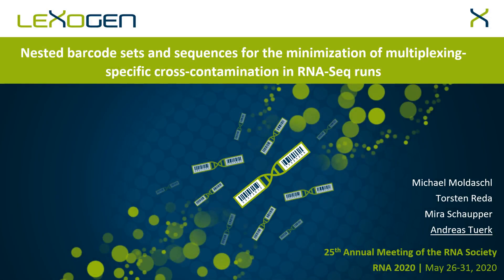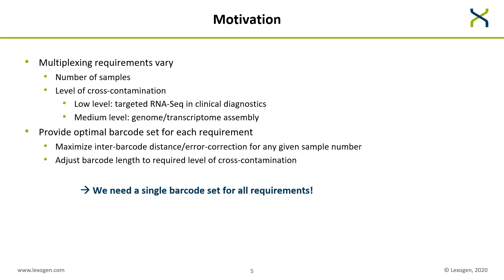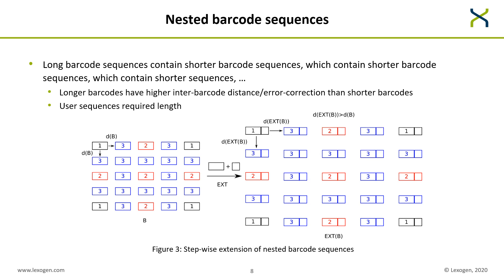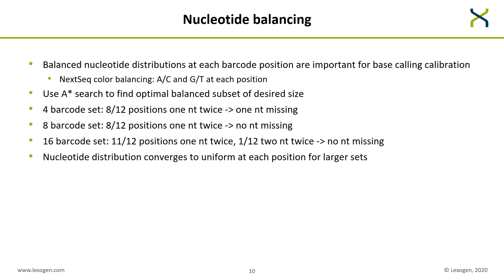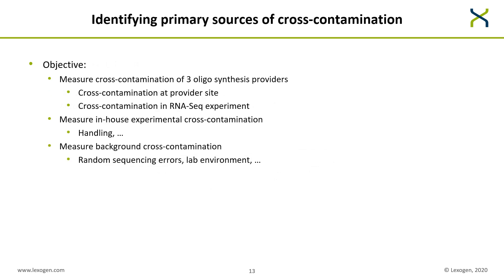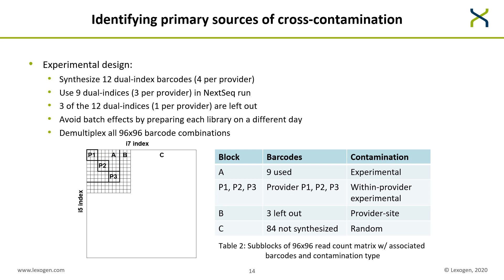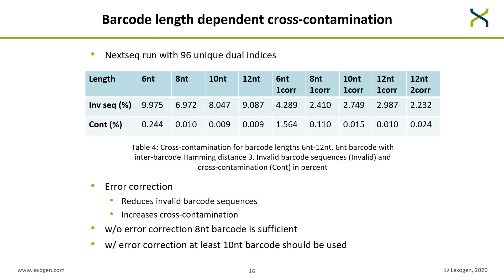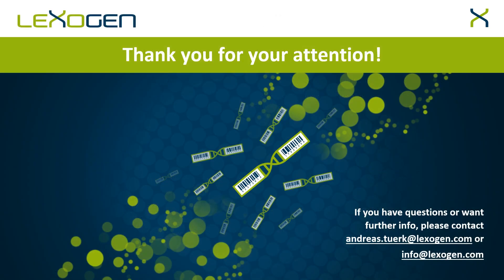LEXOGEN TALK: Nested barcode sets and sequences for the minimization of multiplexing-specific ...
LEXOGEN TALK: Nested barcode sets and sequences for the minimization of multiplexing-specific cross-contamination in RNA-Seq runs

ABSTRACT:
A critical consideration for any multiplexed NGS run is to avoid errors in the barcode (index) read-out, which can result in the mis-assignment of sequencing reads to the wrong samples. Barcode sets can be designed to minimize cross-contamination and maximize error-correction, with the optimum depending on the number of multiplexed samples and the barcode length. Since it is not feasible to provide different barcode sets for different sample numbers, we developed nested sets containing smaller subsets optimized for smaller sample numbers. When setting up an RNA-Seq run, barcodes are selected from the smallest subset fitting all samples to be multiplexed. In addition to the sets also the barcode sequences themselves are nested, with longer sequences having higher inter-barcode distances (IBD). This way, the best compromise between barcode-length and cross-contamination can be obtained. Additionally, subsets have a close to uniform nucleotide distribution at each barcode position, ensuring proper calibration of the base caller. We measure IBD with a modified Levenshtein distance allowing not only for the correction of substitutions but also of insertions and deletions. This IBD takes into account that indels can shift the sequencing window relative to the barcode position. Sequences adjacent to the barcode sequence can enter this window while barcode sequences can move outside. Further, the IBD does not obey the triangle inequality, and to avoid conflicts in error-correction, the empty intersection of decode spheres must be verified directly.

Our largest set contains 9216 barcodes, with subset sizes of 768, 96, 24, and 4, each containing a 12 nucleotide index with read-out lengths of 8, 10, and 12 nt. The subset with 4 barcodes has an IBD of 7 for the full read-out length of 12 nt. For each increase in subset size and for each shortening of the read-out length the IBD decreases by one.

We evaluated the quality of the 96 barcode subset and the effect of barcode read-out lengths in a unique dual indexing (UDI) experiment. Sequencing of 96 RNA-Seq libraries barcoded with our 12 nt UDIs on a NextSeq 500 yielded 514 M reads. The data evaluation revealed a single-index cross-contamination of 0.01% for all barcode lengths. Hence, for 96 samples at the given read-depth sequencing only the first 8 barcode nucleotides is sufficient.

Correcting one error increased the fraction of usable reads by 4% to 97% for the 8 nt read-out but also increased cross-contamination 10-fold to 0.1%. For read-out lengths of 10 and 12 nt, however, cross-contamination remained at 0.01%, while the retained reads increased to 97% as well, up from 92% and 91%, respectively. Hence, it is sensible to use a read-out length of at least 10 nt to correct a single error in a 96 sample set at the given read-depth. The 12 nt read-out, in turn, enables to correct not only one but two (or in very small sets, three) barcode errors.

Summarized, we have created nested sets of barcodes with nested sequences to allow the selection of subsets and read-out lengths optimized for individual multiplexing needs.

SPEAKER:
Andreas Tuerk, PhD
Head of Bioinformatics at Lexogen